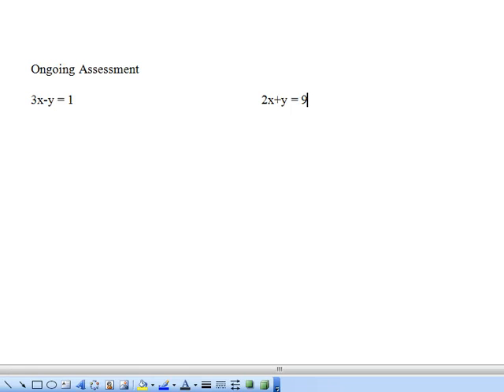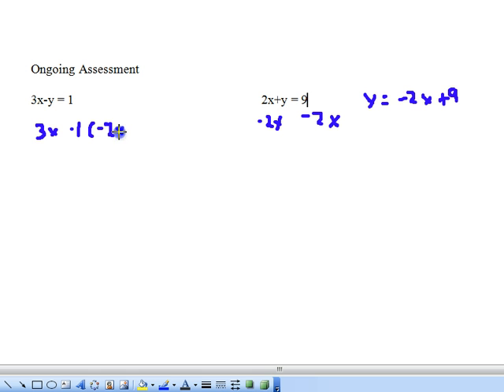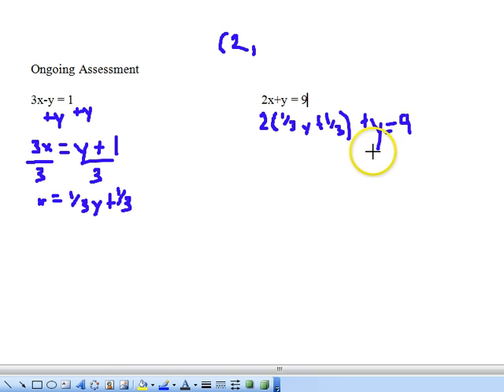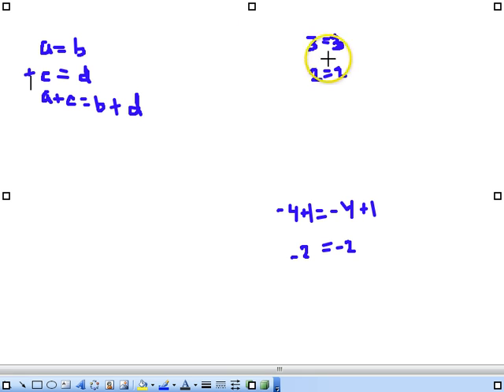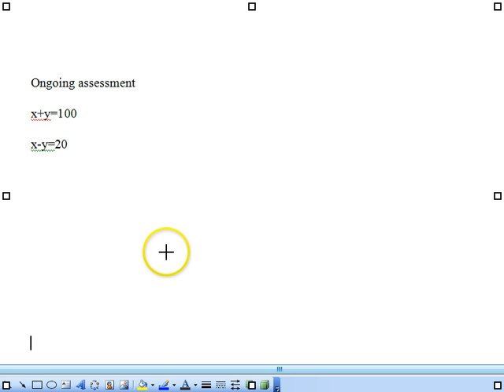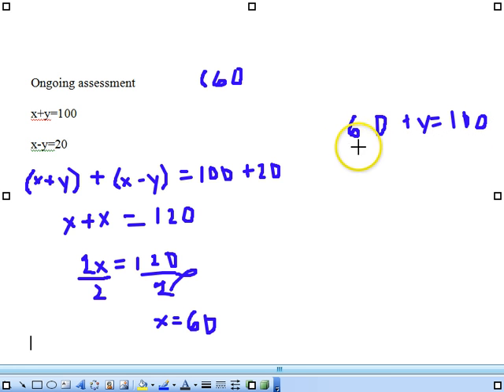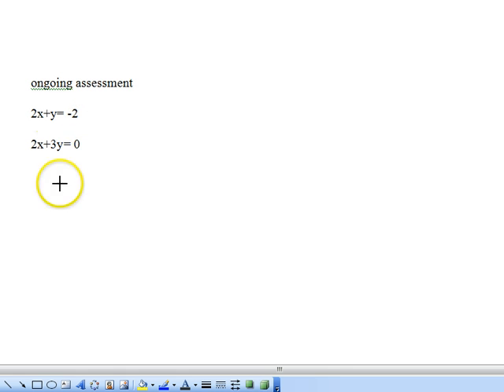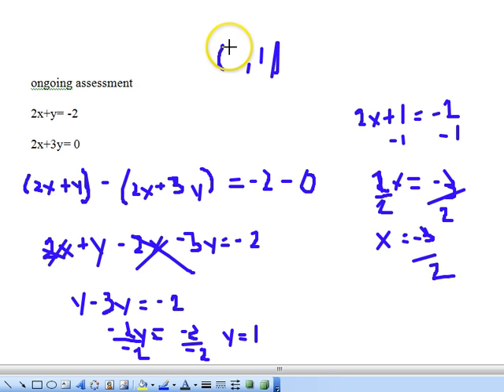Chapter 8 Lesson 4